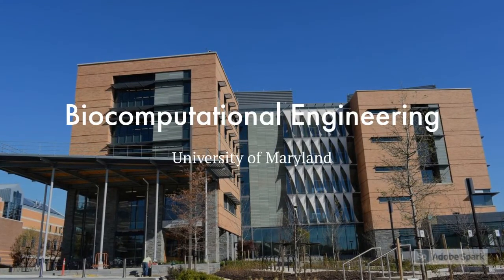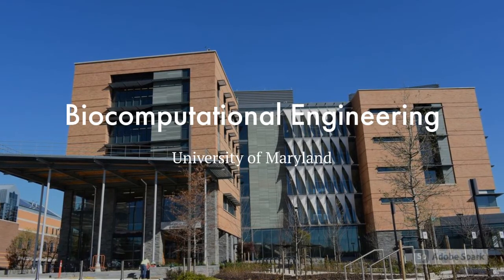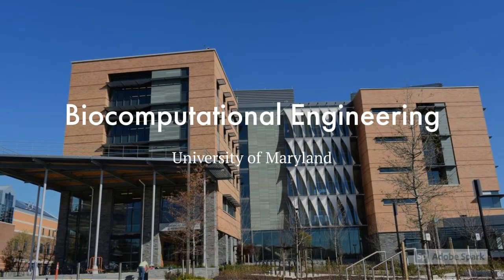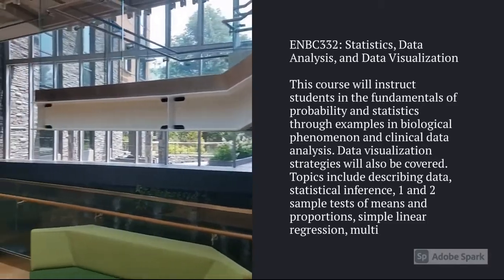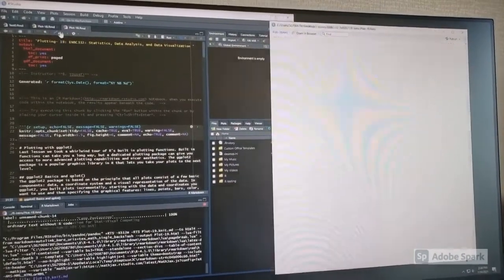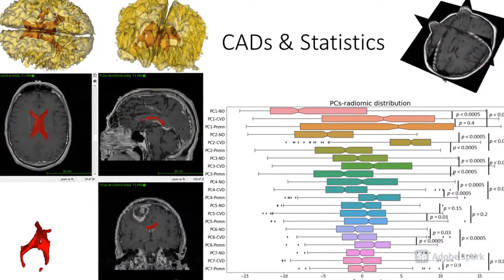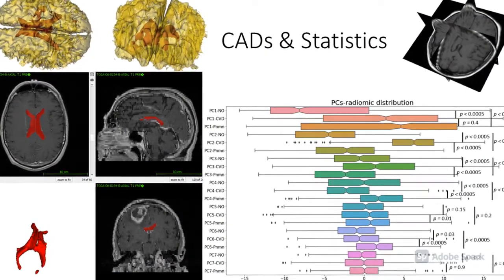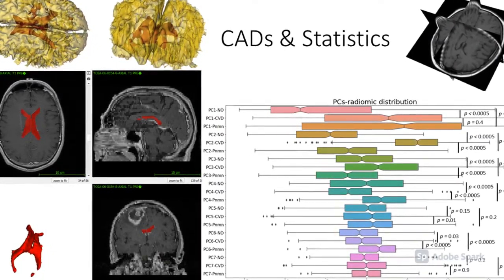ENBC332 Stats UMD in Biocomputational Engineering